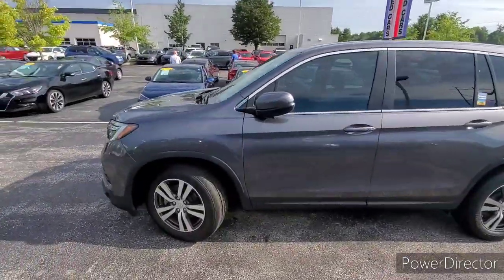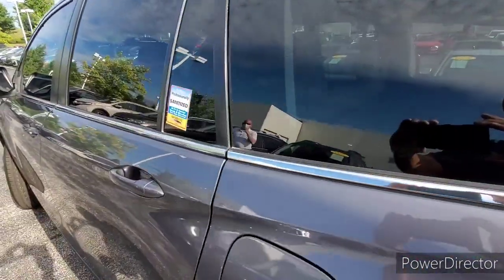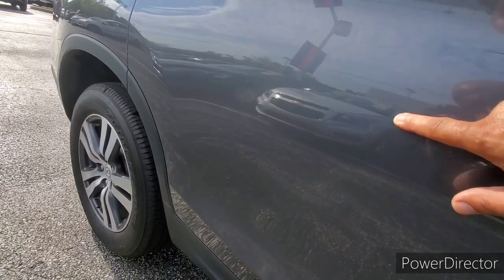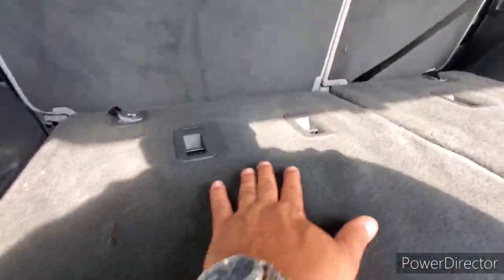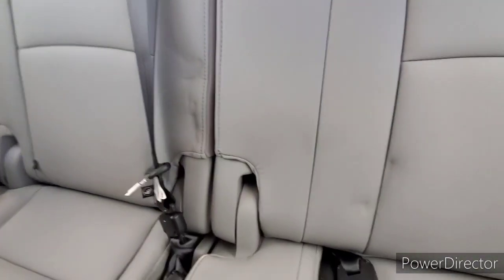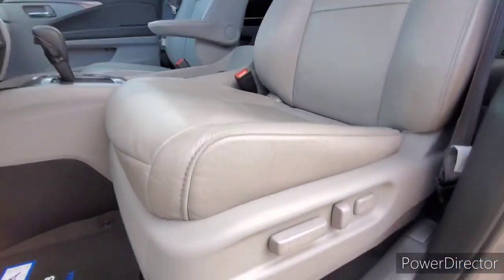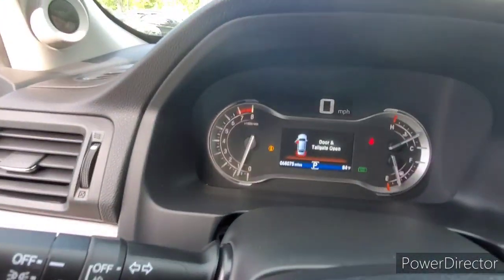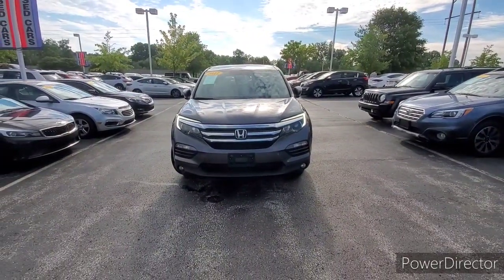Pilot EXL NAV